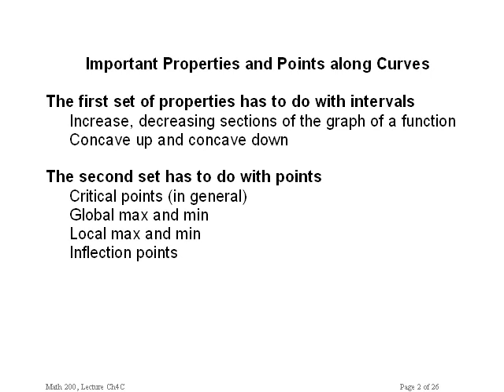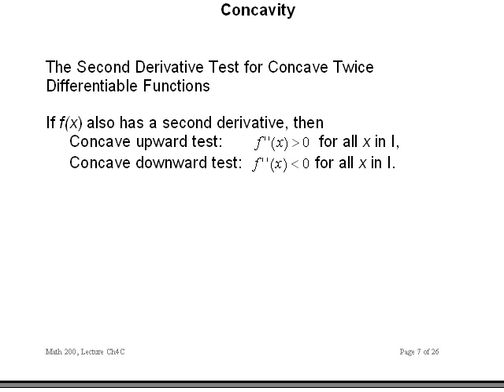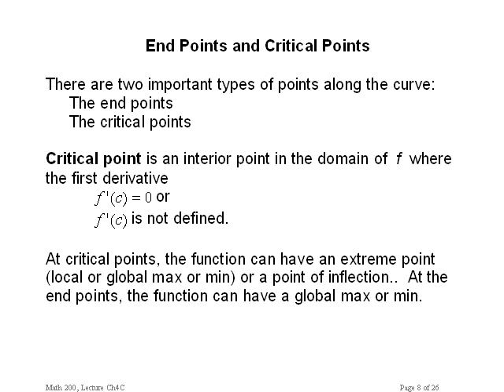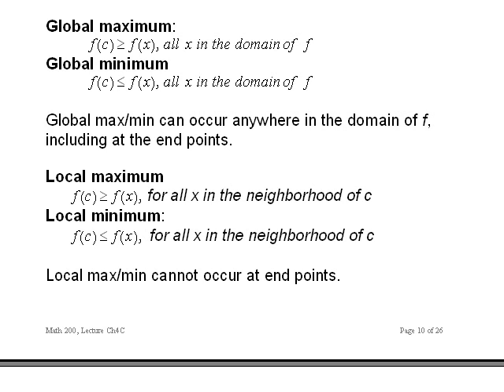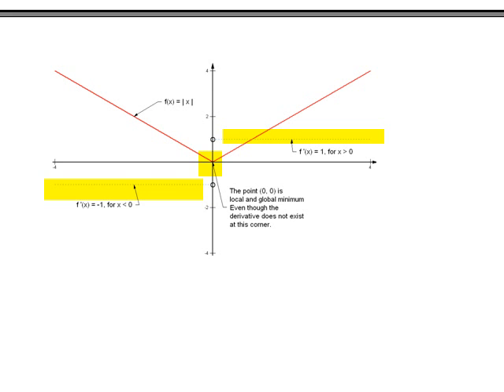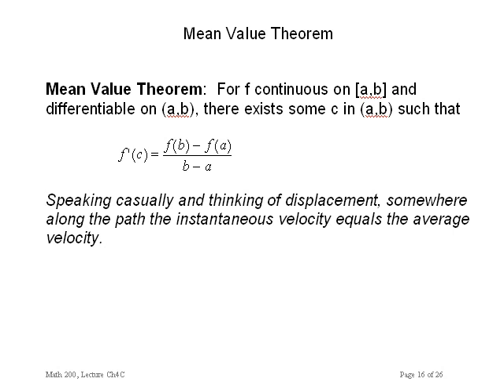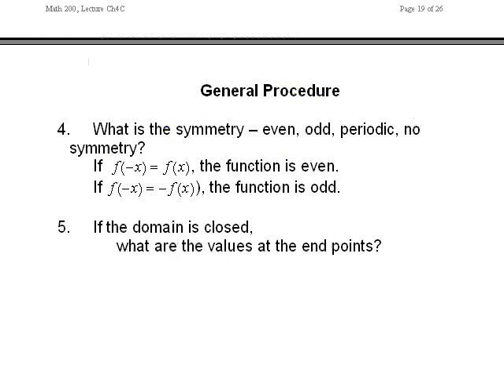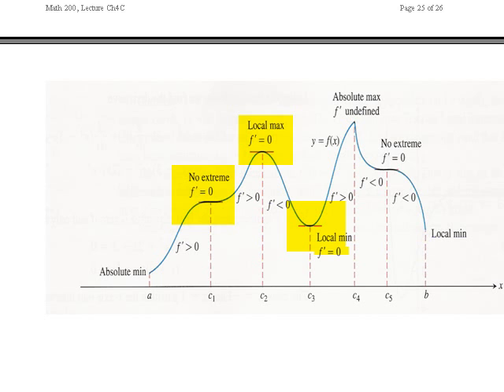Calculus I Ch 4c Critical Points